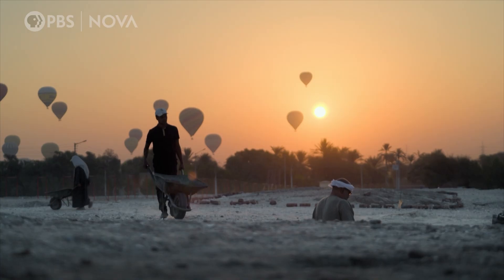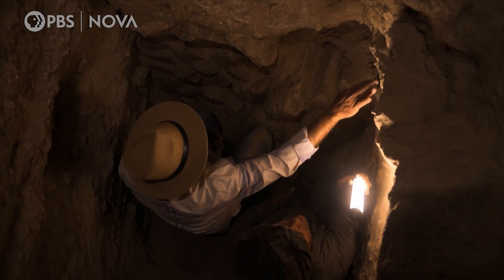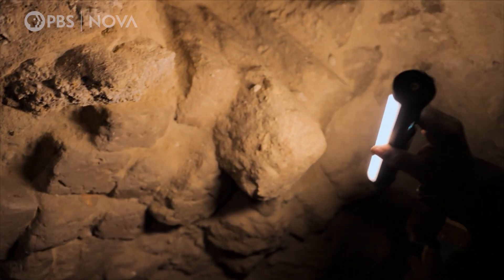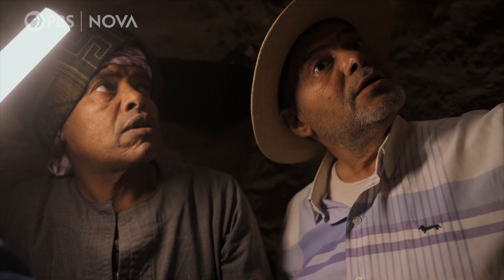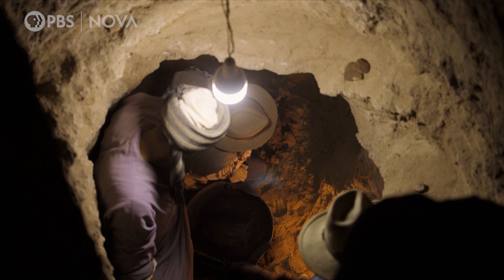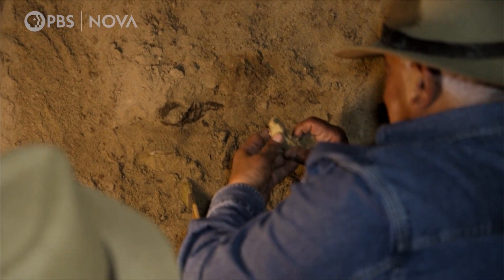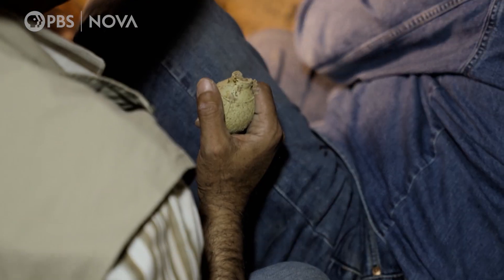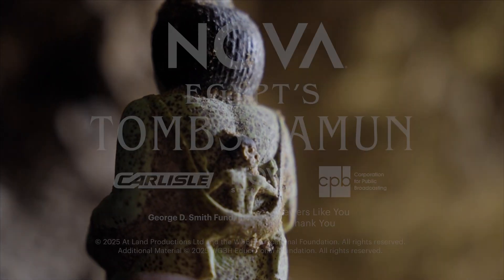Opening a Sealed Egyptian Tomb | NOVA | PBS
Archaeologists remove the mud brick seal of an unopened Egyptian tomb, uncovering unexpected artifacts.

Beneath the sand and mud bricks of Egypt, a sealed tomb reveals its secrets for the first time in centuries. As archaeologists carefully break through the entrance, they uncover an unusual vase that doesn’t resemble any known Egyptian artifact - but the most breathtaking discovery is a never-before-seen sculpture.